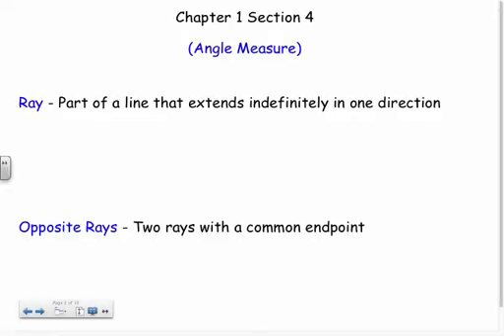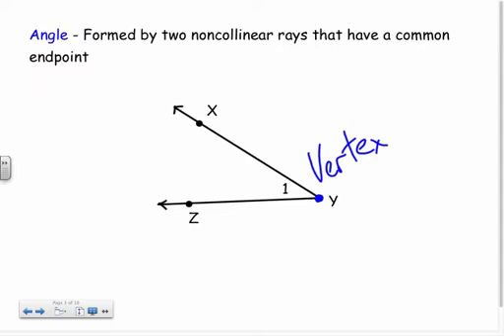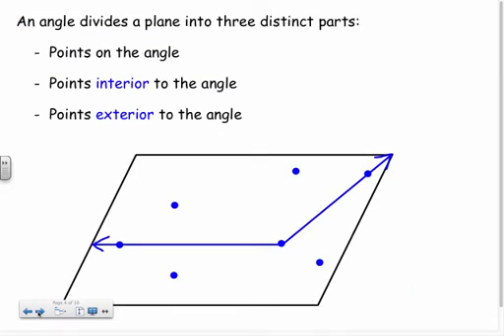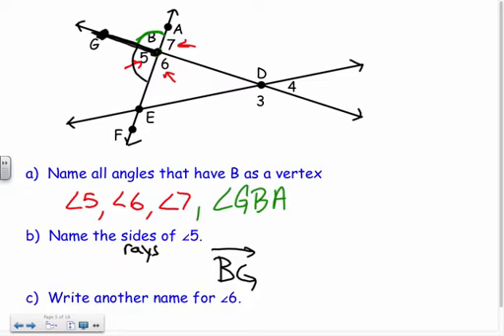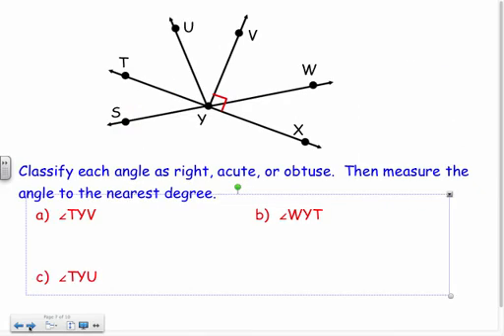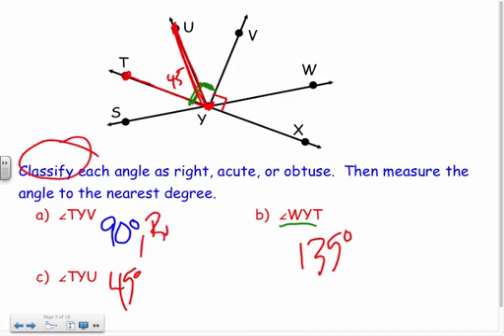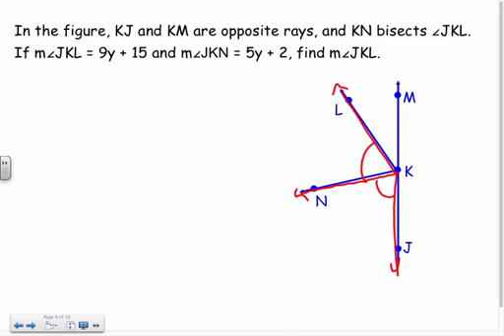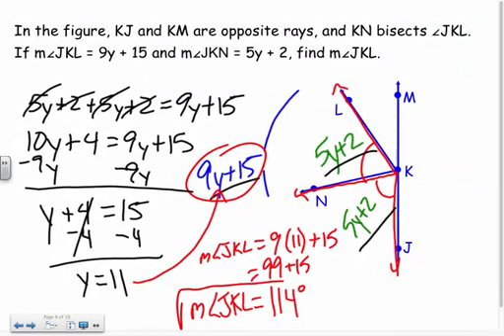Geometry - Angle Measure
Geometry lesson over angle measure